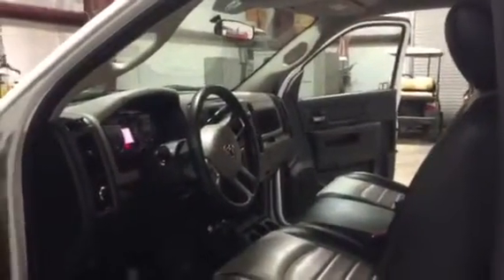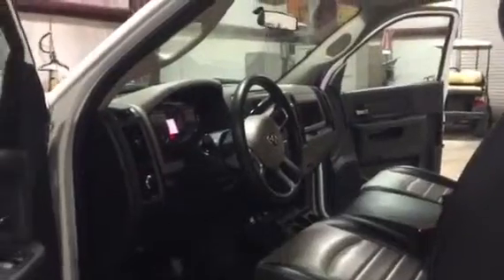2011 DODGE RAM 3500HD For Sale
Title: 2011 DODGE RAM 3500HD For Sale